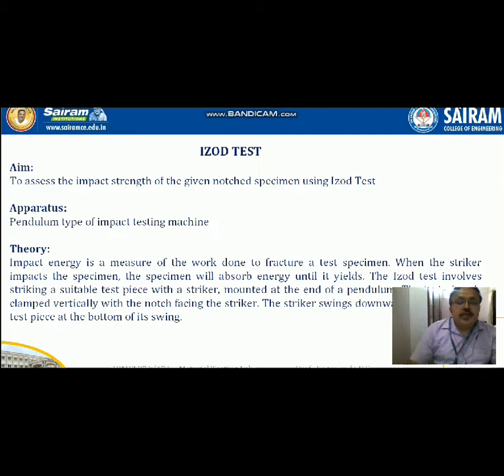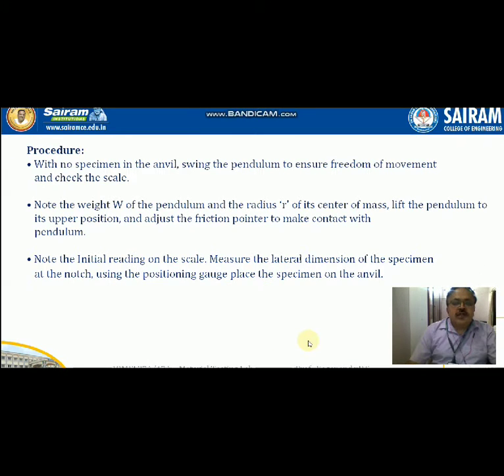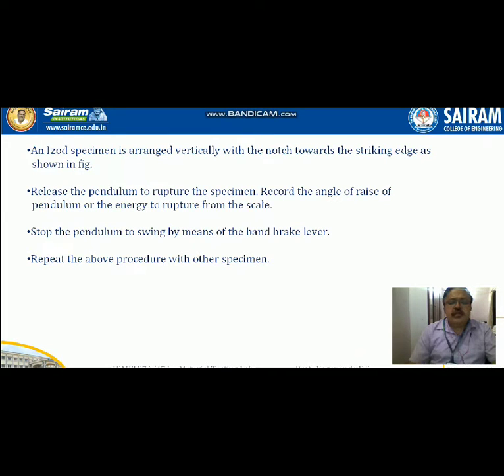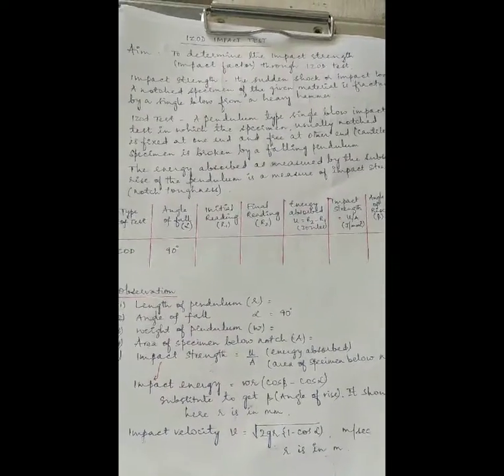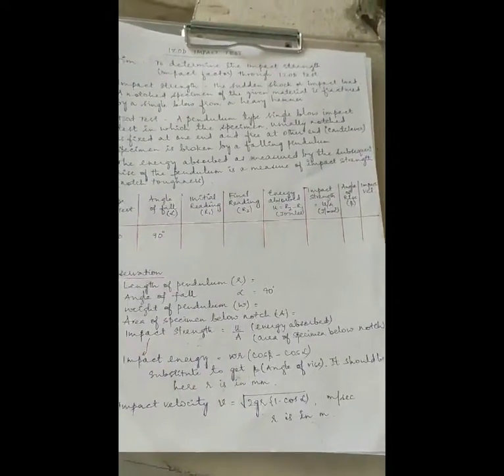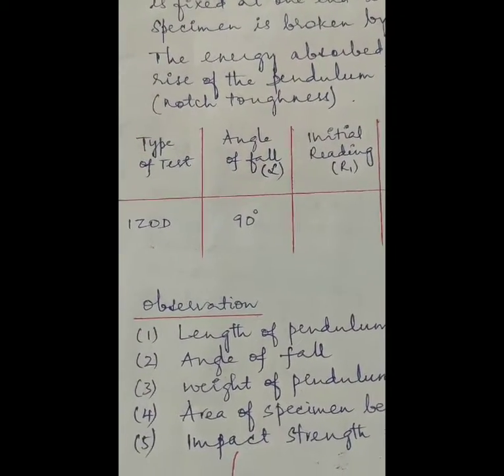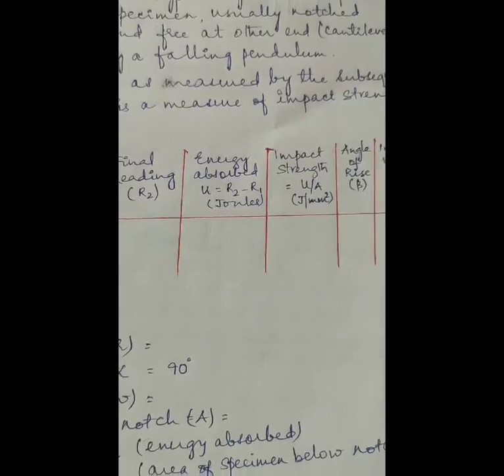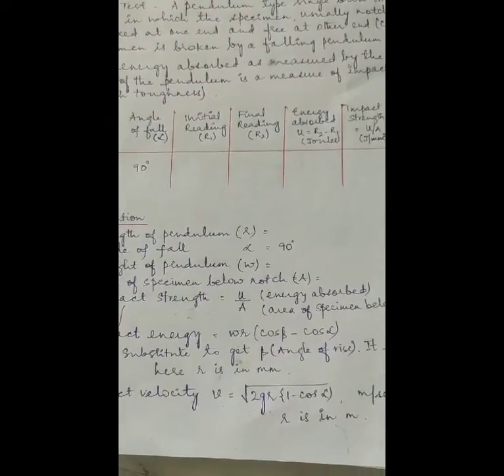Lab Video 18MEL47 Experiment 3 Izod Test Yogananda